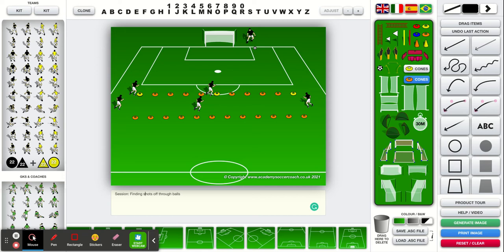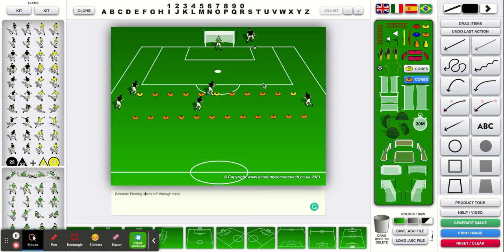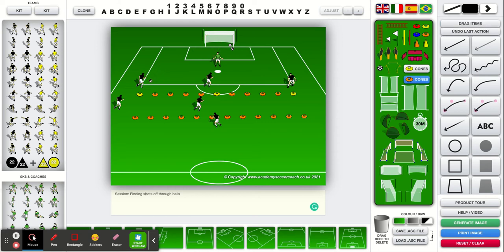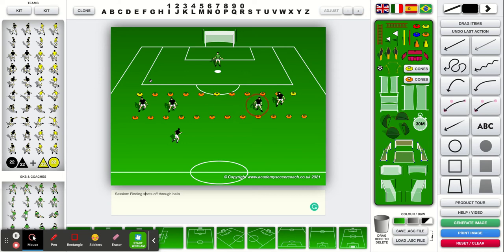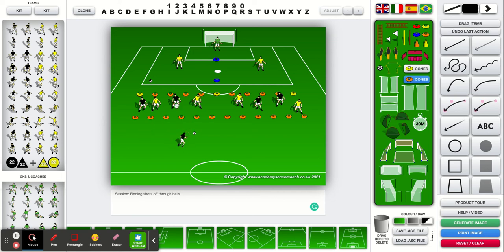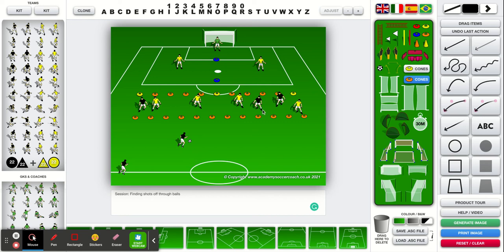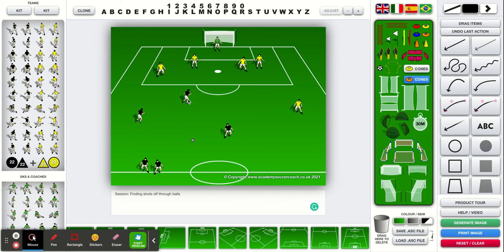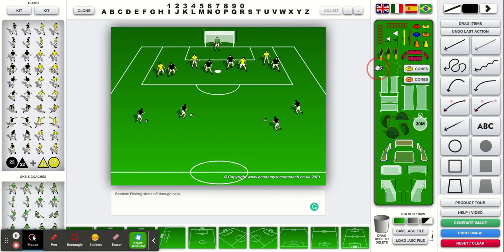Create Shooting Opportunities From Through Balls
In this week's Animated Drills Video Matthew Carroll shares how to find shooting opportunities from through-balls.  Want to Learn More ❓❓ Check out more free drills and exercises